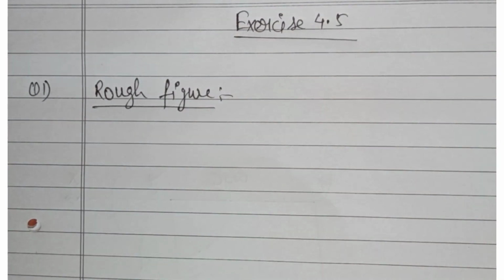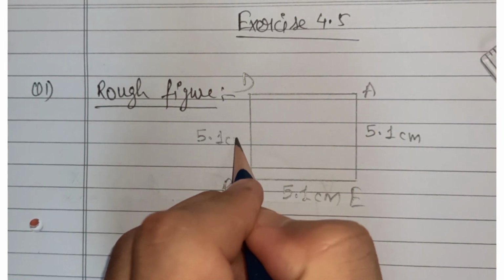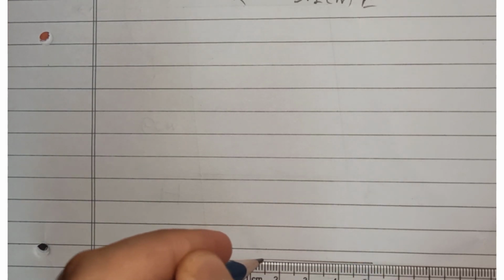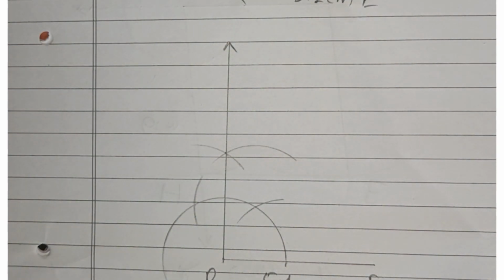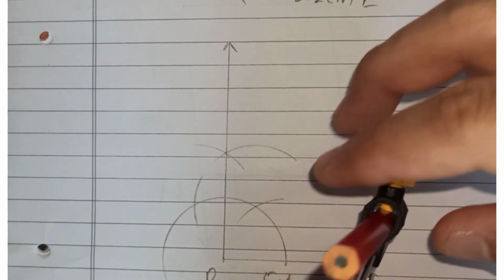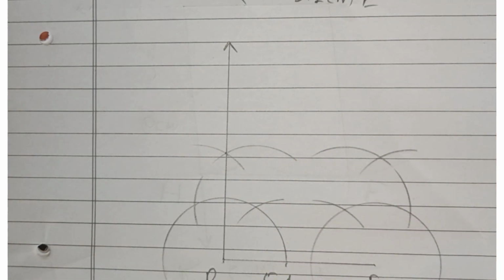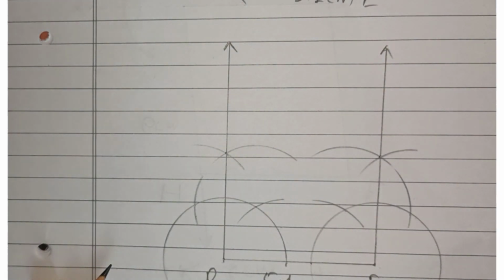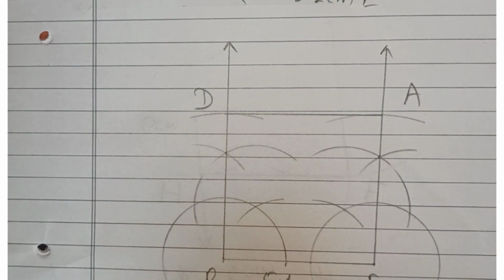Class 8 | Textbook Solution | Exercise 4.5